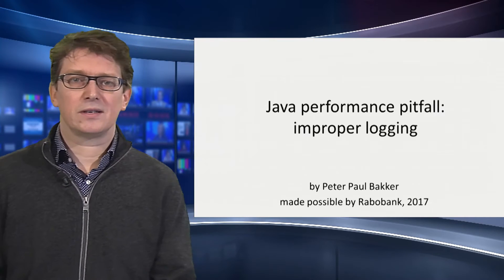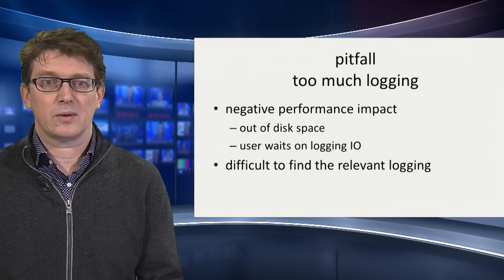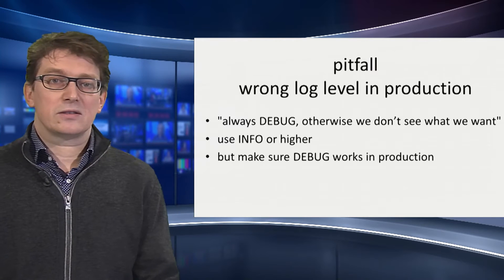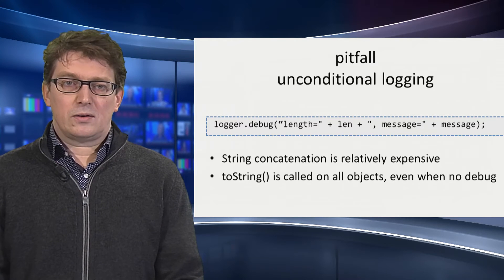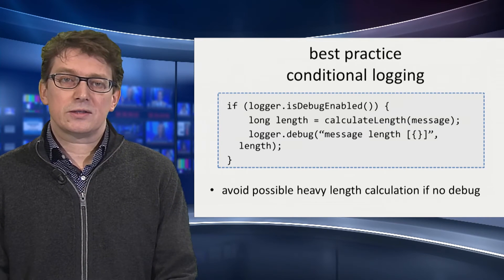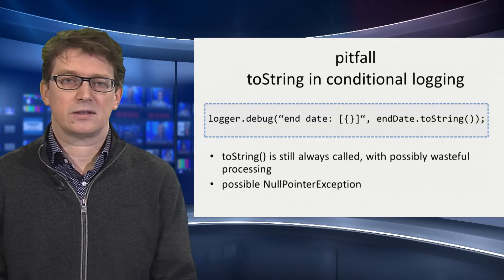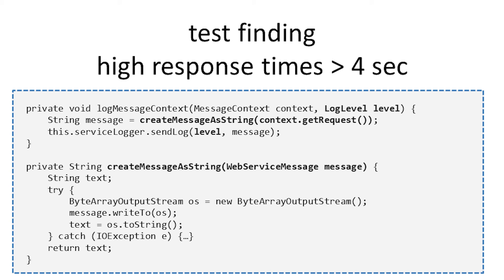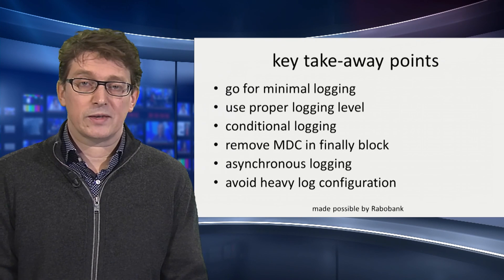Java Performance Pitfall: improper logging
Check out performance best practices and pitfalls of logging in Java in the Performance Aware Java Programming series. See full list